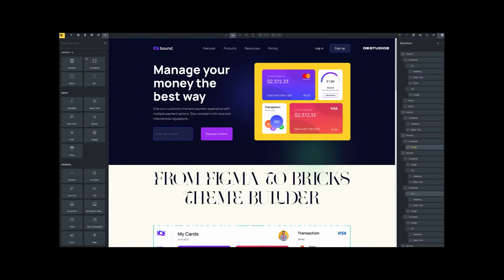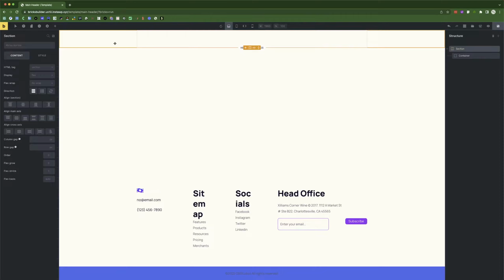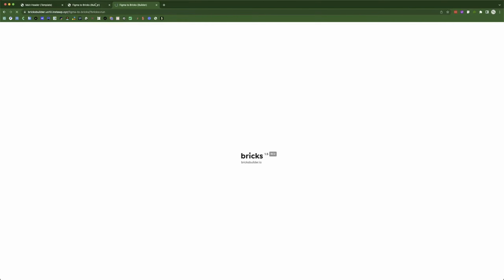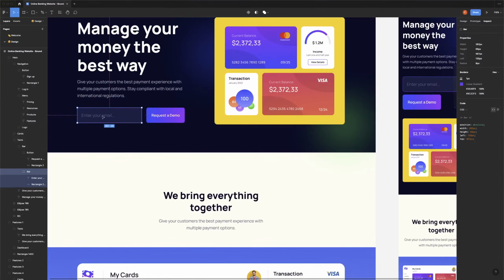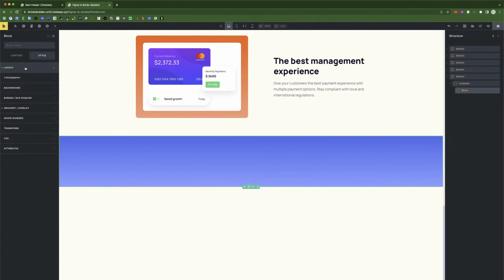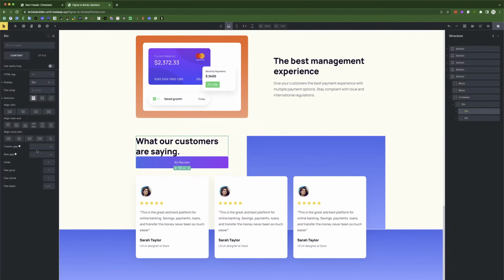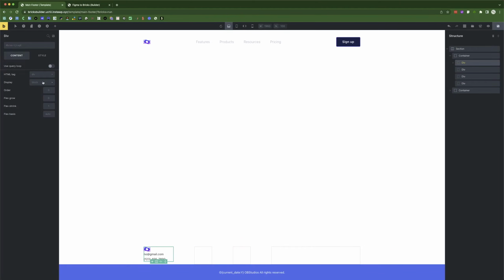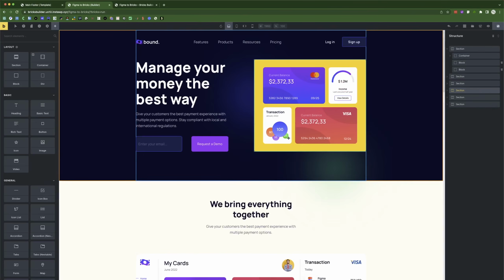From Figma-to-Bricks Theme Builder (WordPress) transition: Designed with Figma, building with Bricks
The goal of this video is to show you how to use Bricks Theme Builder to build a landing page. Bricks Theme Builder is a tool that makes it easy to build a Wordpress website from a Figma design. The video goes over what Bricks Theme Builder is and how to use it. You will learn how to make a header, footer, Hero Section, Features and Testimonial using Bricks Theme Builder.
Chapters
1:39 How to add custom fonts
3:00 Setting your Themestyle
13:35 Creating A Header
26:28 Hero Section
29:32 Applying Theme Style to a Page
31:19 Add a Subscription Form
41:00 Add a Fake Gradient
44:51 Feature 1 Section
46:33 Feature 2 Section
48:10 Feature 3 Section
51:30 Testimonial Section
01:08:54 CTA Section
01:14:12 Footer